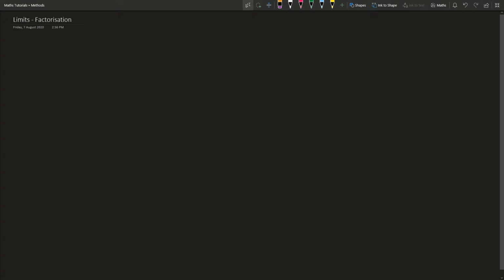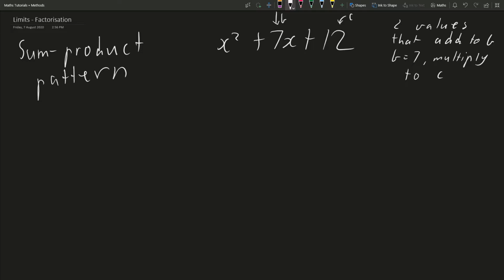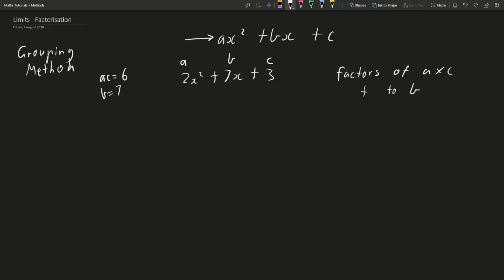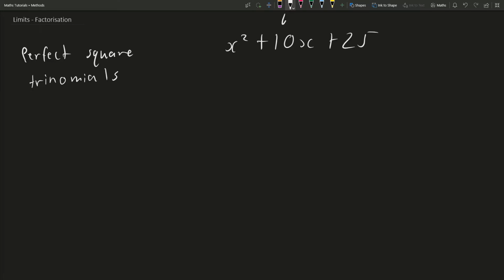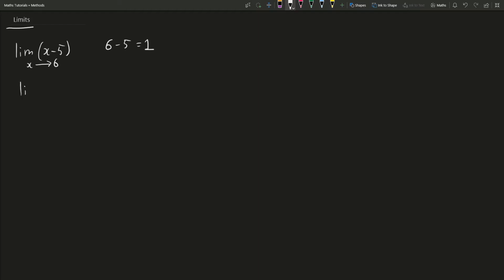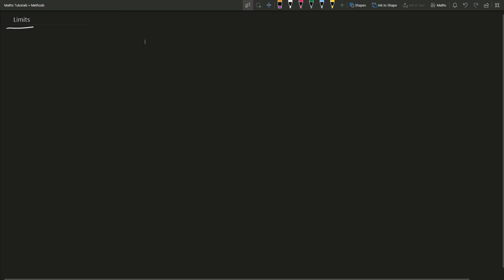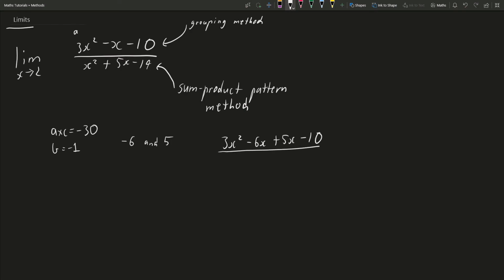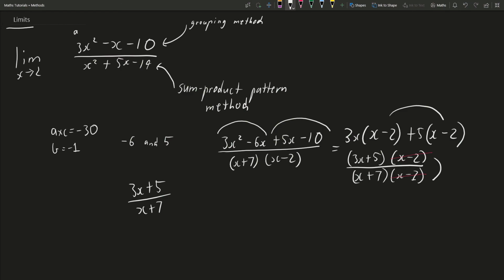Solving Limits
This video assumes you have a basic understanding of what limits are. If you'd like me to make a video on that I am happy to. The focus here is on solving them. Any other topic requests or feedback below is welcomed :)